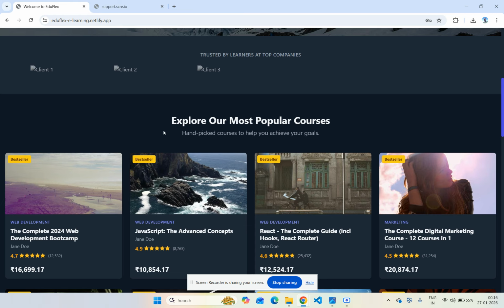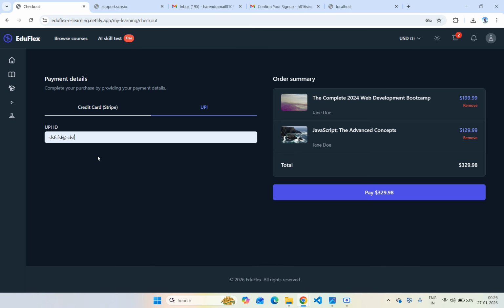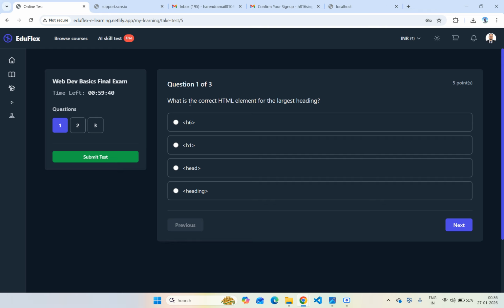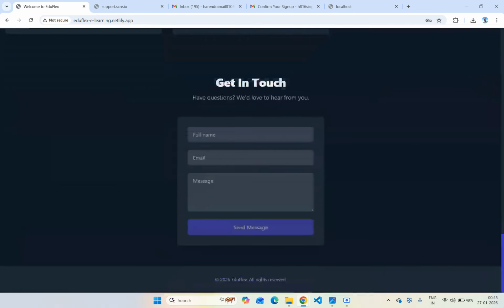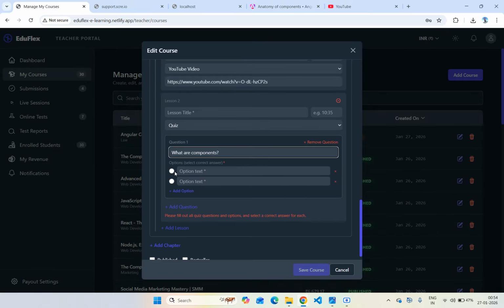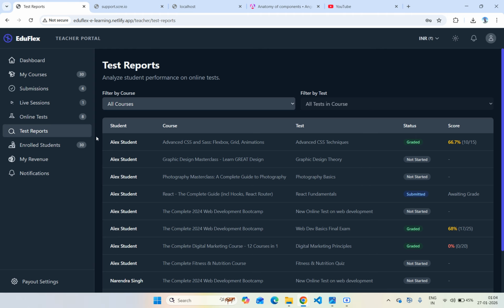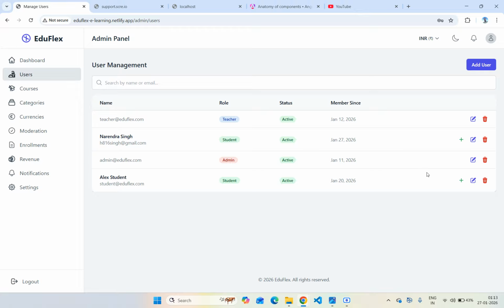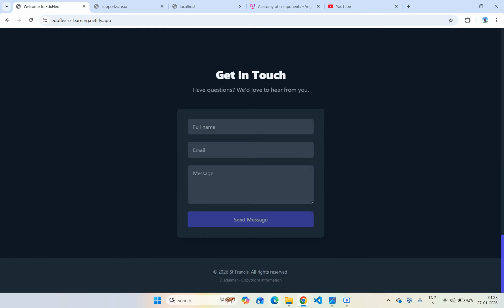EduFlex: Smart Digital Learning Platform | Course, Tests & Live Classes | Angular 21 | Supabase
EduFlex is a role-based e-learning platform designed for students, teachers, and administrators. It enables course discovery, enrollment, interactive learning, online assessments, and live sessions. Teachers can create and manage courses, evaluate submissions, and track revenue, while admins oversee users, content, analytics, and site settings. The platform delivers a secure, scalable, and user-friendly digital learning ecosystem.